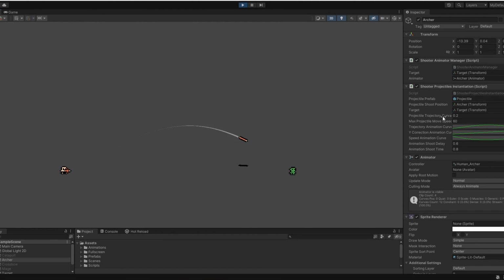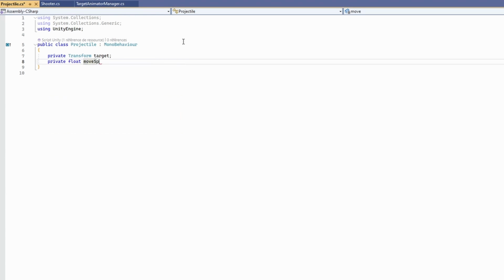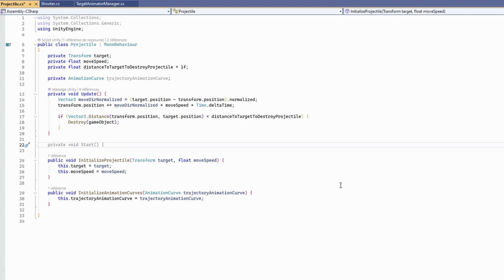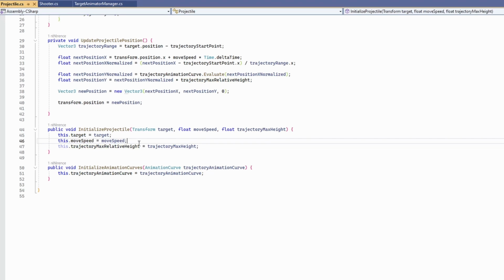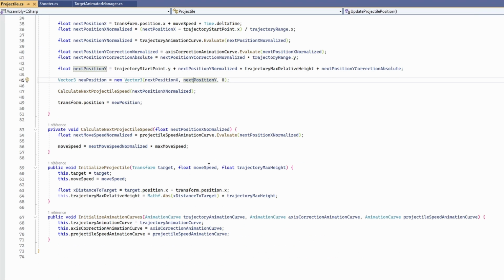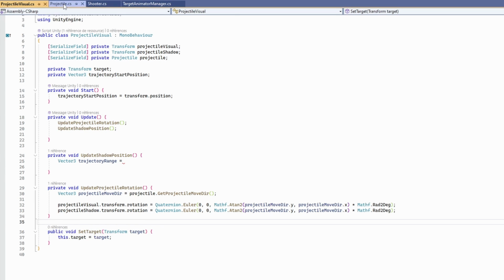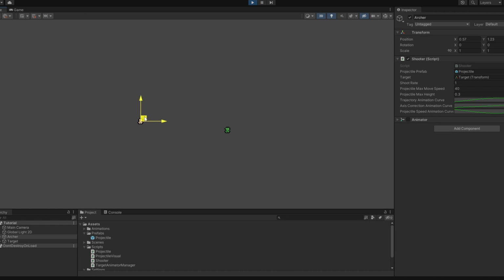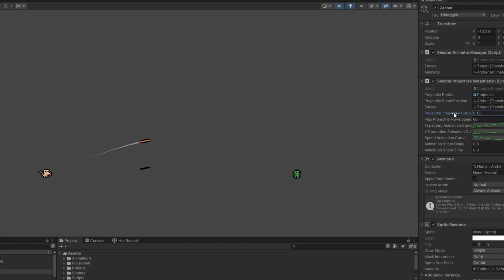2D Projectiles in Unity - Tutorial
The very first video where I show you how I created my projectile system in Hidden Tactics. I hope you find it useful !

🌟 Whishlist Hidden Tactics on steam !

🙏 By using this link, you are supporting both me and Krishna Palacio, the awesome indie pixel artist behind the MiniFantasy Assets 💪

Video Chapters:
 0:00 Intro
1:12 Chapter 1 - Instantiating projectiles
5:58 Chapter 2 - Curvature & speed
15:01 Chapter 3 - Projectile rotation & shadow
21:09 Chapter 4 - X axis implementation